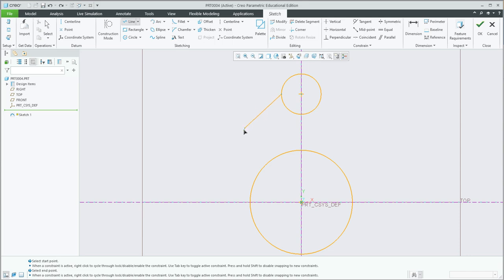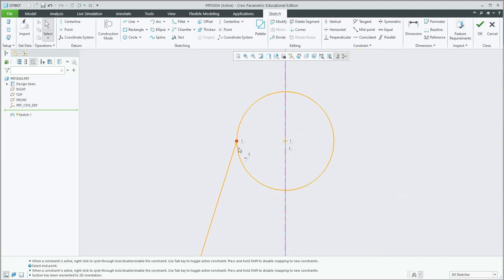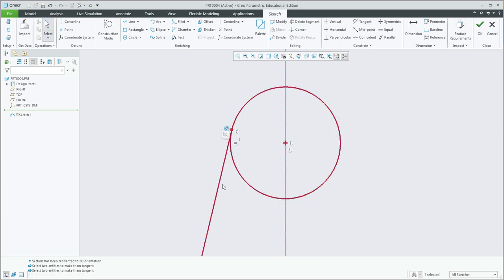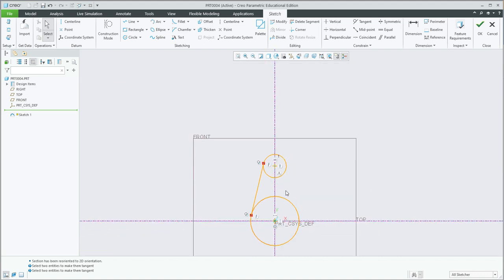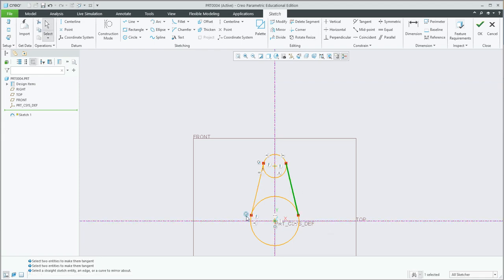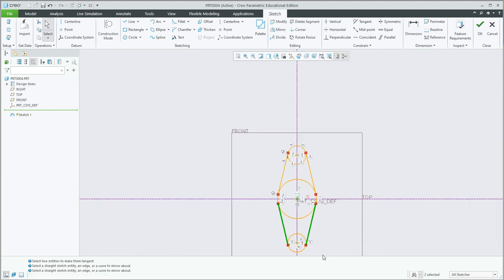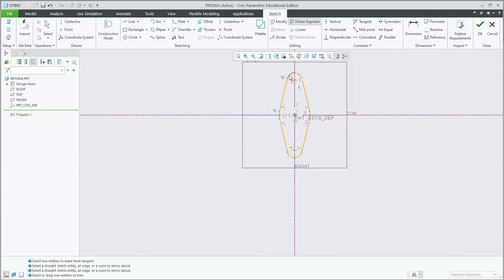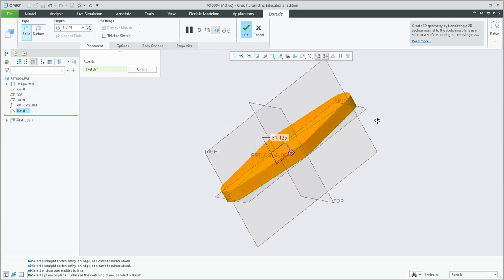ENGR 10 Creo Tangent Constraint